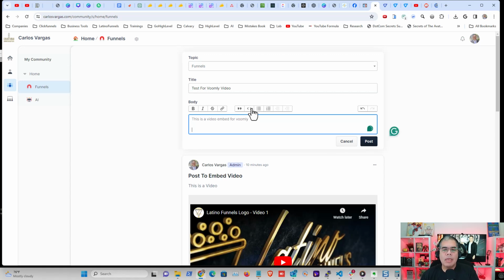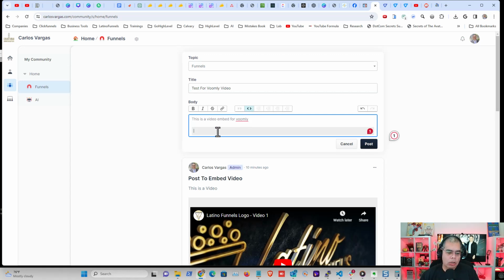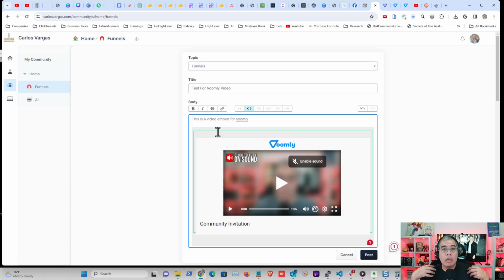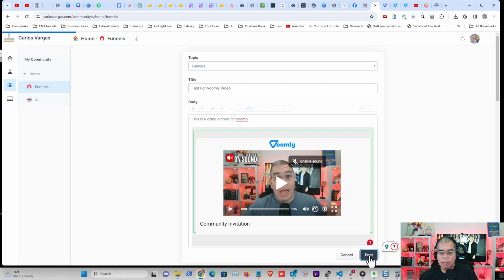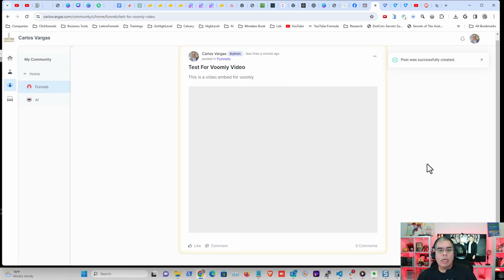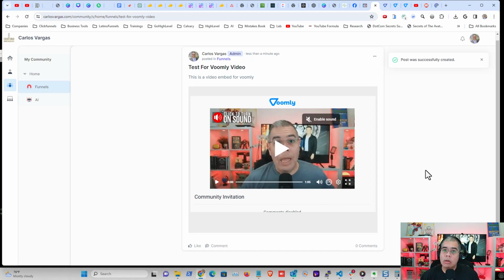Master Video Embedding: ClickFunnels 2.0 Community Secrets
Learn the secrets of embedding videos into your ClickFunnels community with Carlos! Discover two different methods using Voomly and YouTube, and take your video content to the next level.